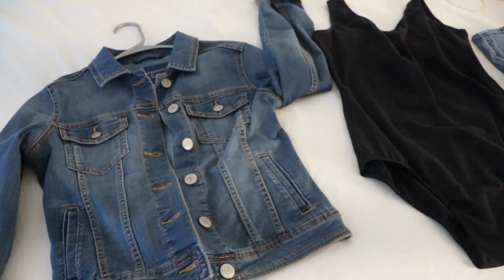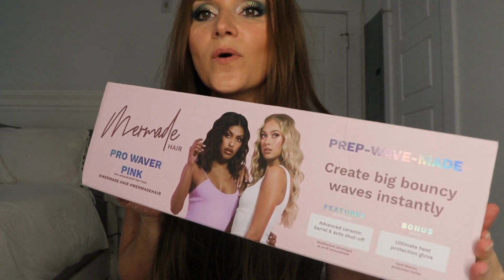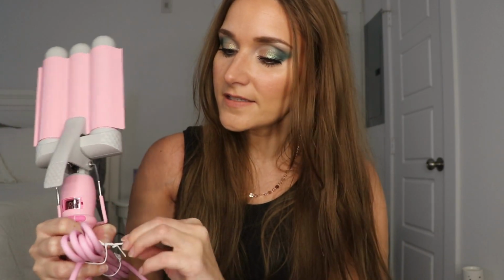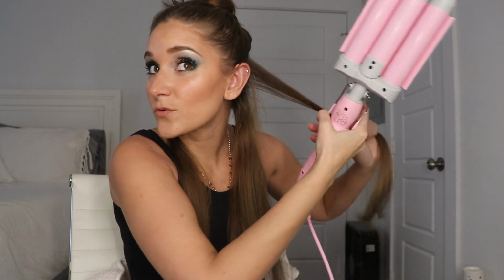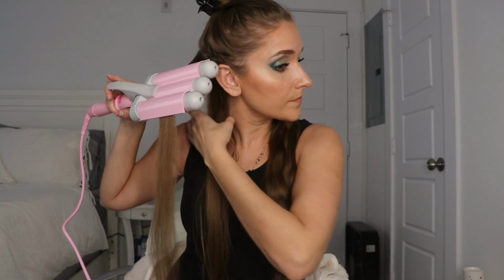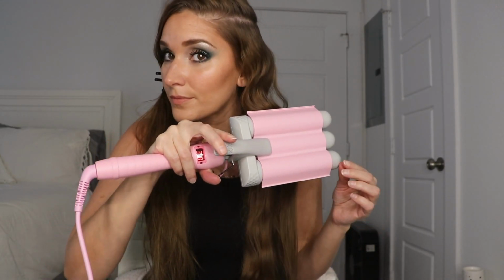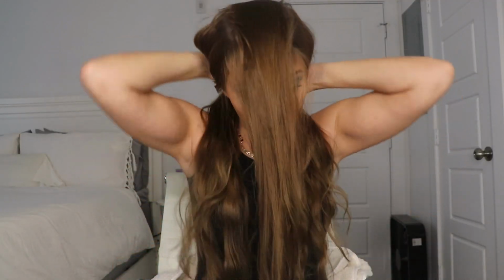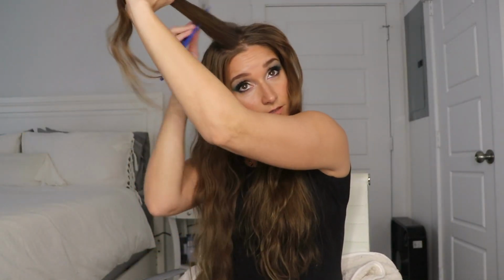Mermade Hair Waver 🧜‍♀️ FOR THICKER LOOKING HAIR + GORGEOUS WAVES!!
MERMADE HAIR WAVER TUTORIAL, HOW TO USE MERMADE HAIR WAVER FOR THICKER LOOKING HAIR + GORGEOUS WAVES

I also wanted to mention, I was using the waver upside down- with the plate facing up, but it's usually used the other way, where you can see the barrels, and the hair as you use the product.. Ayee dont judge, it was my first time waving my hair with it, hah. Anyway's i hope yall enjoy this wavy mermaid hair tutorial, and my outfit of the day. Let me know what you think! P.S. The waves stayed perfect through sleeping- and the next morning. My hair looked as cute or even cuter next day.